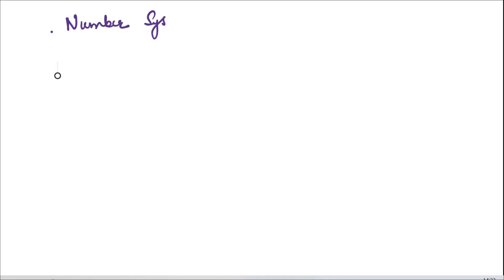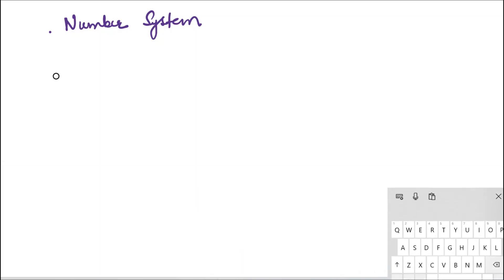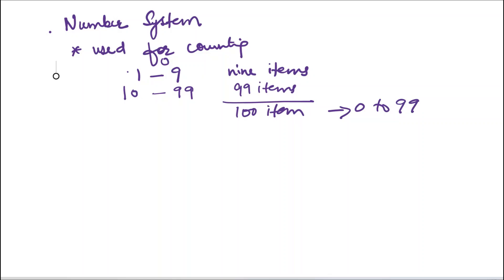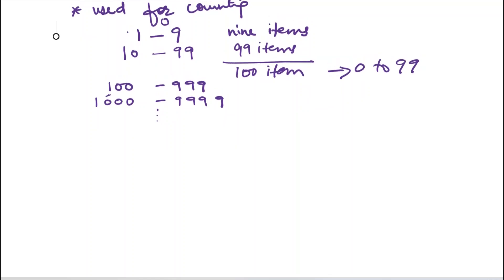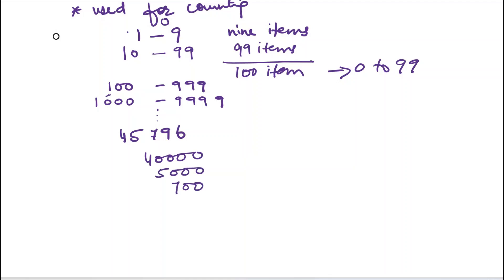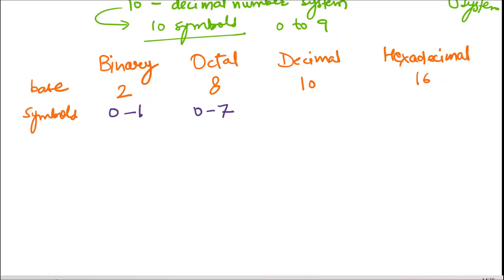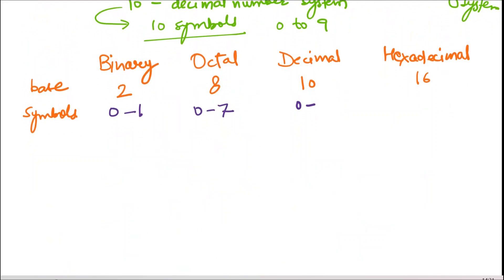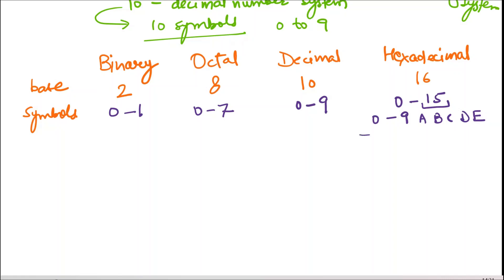Number System by Saurabh Maheshwari GWECA Part-1: Number System Introduction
Corona Epidemic Effect: lecture video made to aid students for home based learning since they are not able to come to classes due to corona virus epidemics; types of number system, how number system started, Number system conversion, binary, octal, hexadecimal, use of number systems, decimal number system, place values,